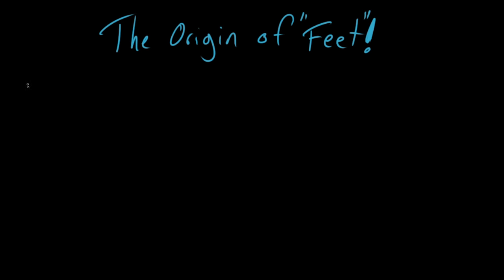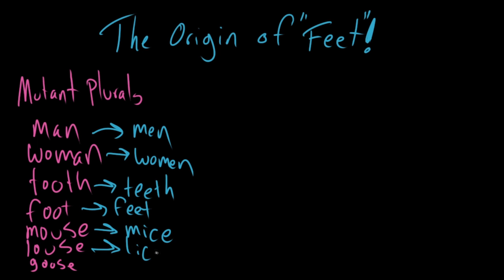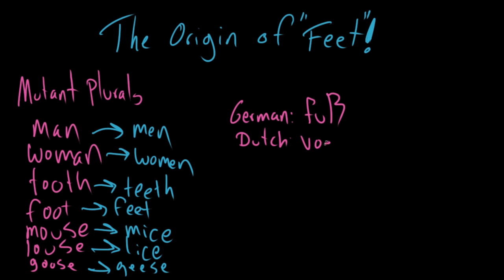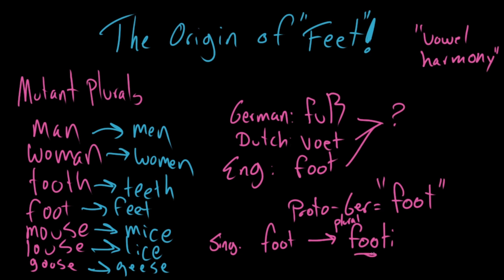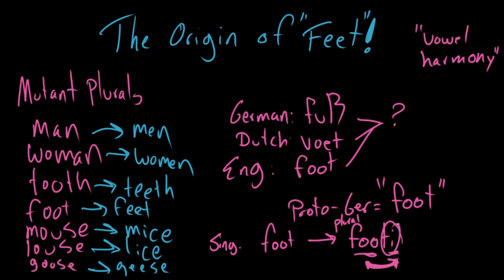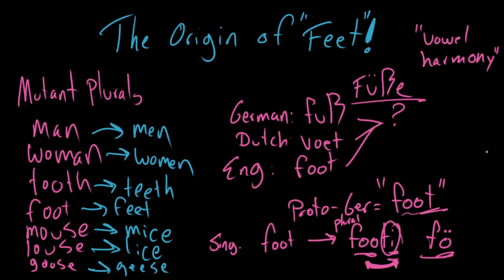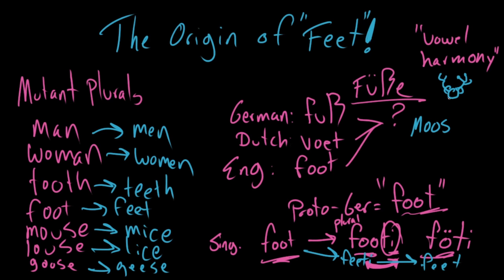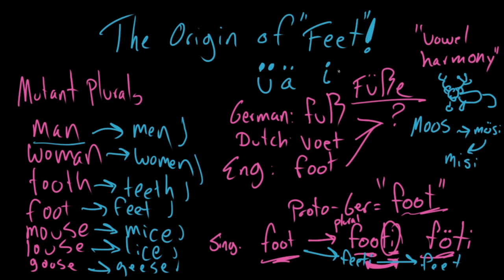BONUS VIDEO | Origin of the Mutant Plural | Grammar | Khan Academy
Courses on Khan Academy are always 100% free. Start practicing—and saving your progress—now

Why does "goose" become "geese" and "foot" become "feet"? David the Grammarian and Jake the Linguist explain.